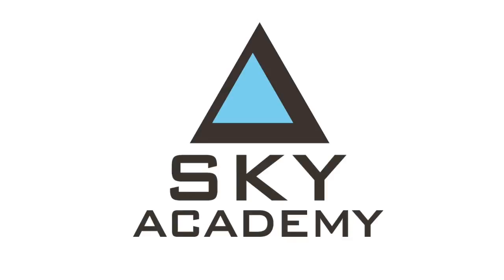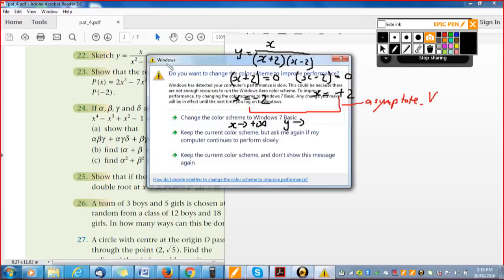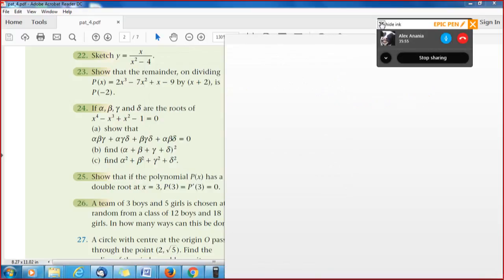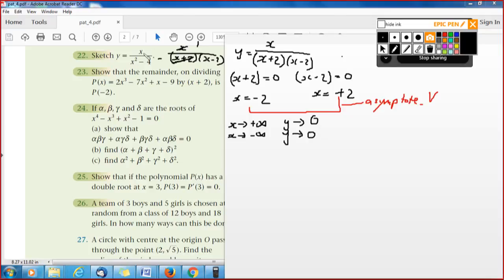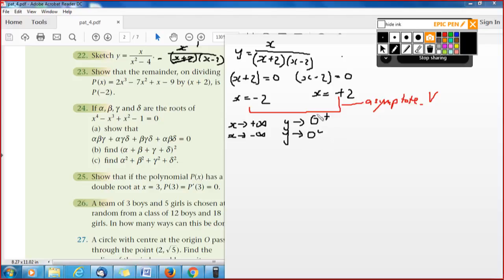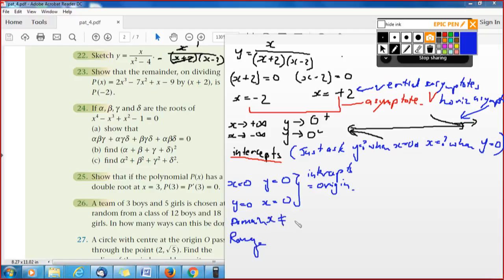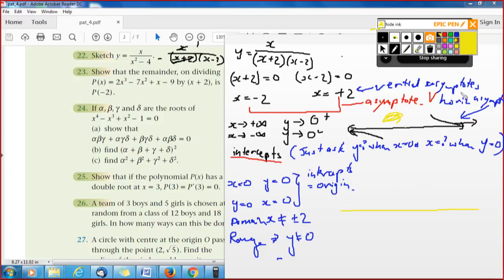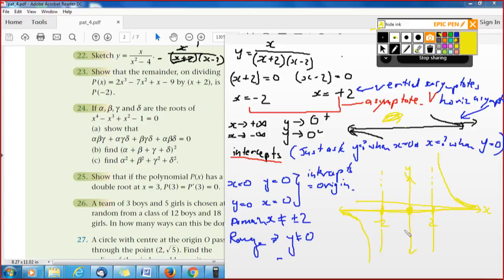A Sketching 20160820